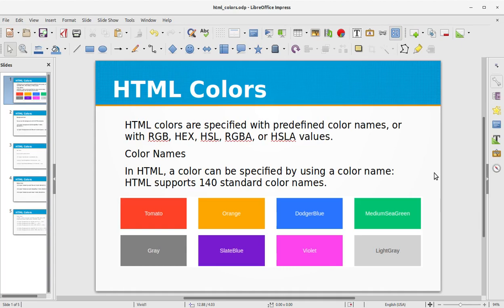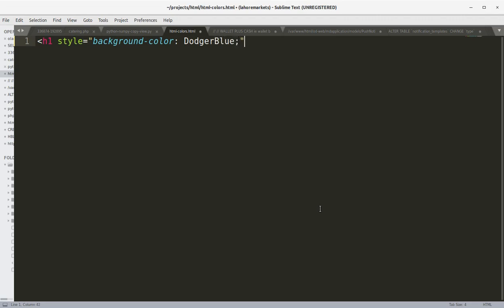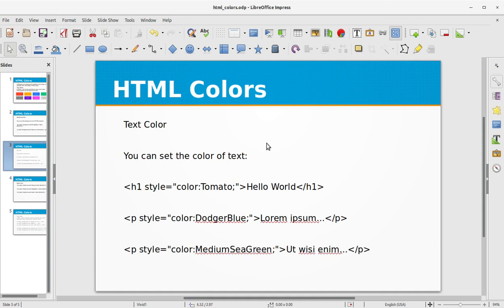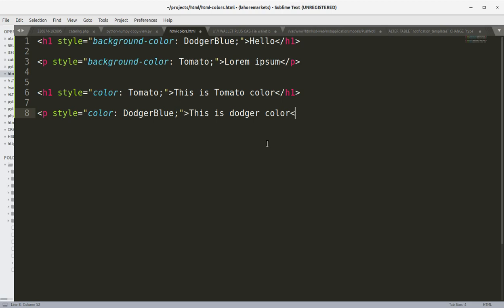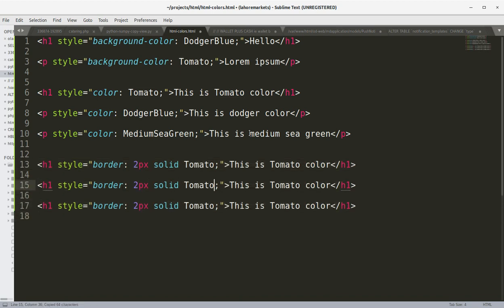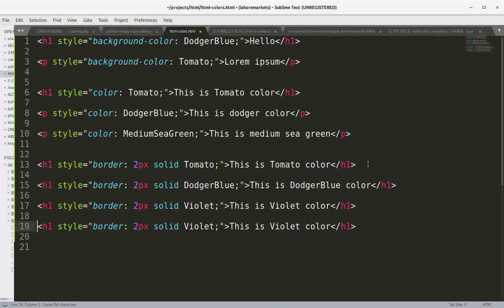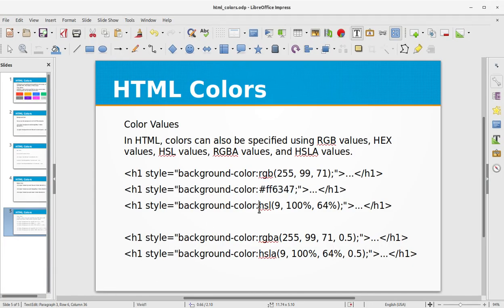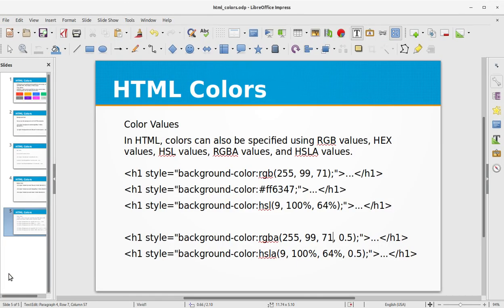How to use colors in HTML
In this video training, you'll learn how to use colors in HTML.
Color Names. In HTML, a color can be specified by using a color name: Tomato. Orange. DodgerBlue. MediumSeaGreen. Gray. SlateBlue. Violet. LightGray
You can download code of this video from my github repository: